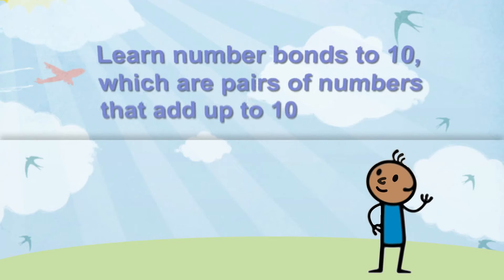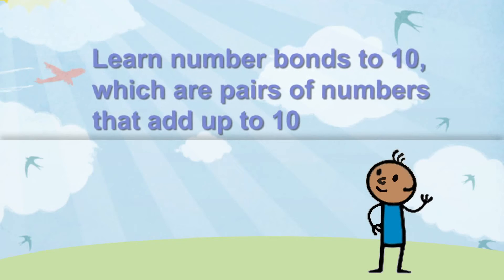CBeebies Grown-ups: Help your child with number pairs to 10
Number bonds are also referred to as "number pairs" and are basically just pairs of numbers that add up to a given number, such as 10. For example, 5 + 5, 6 + 4 and 7 + 3 are all number bonds that make 10. Children learn these to help them understand the relationships between numbers.